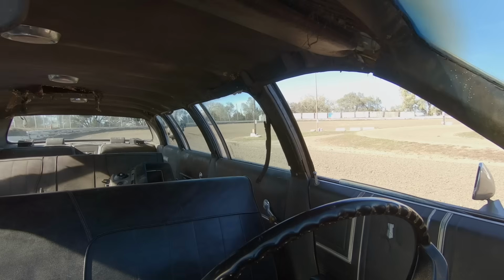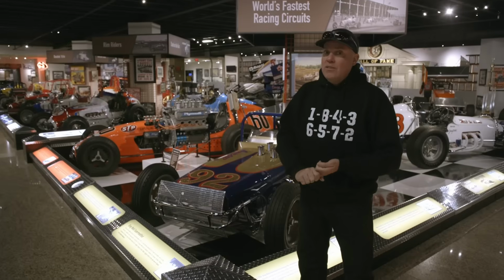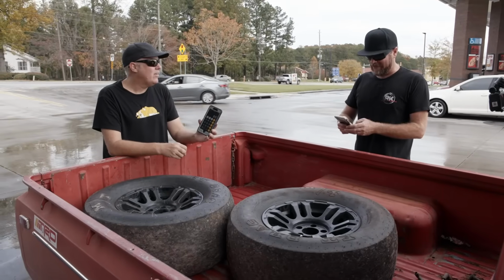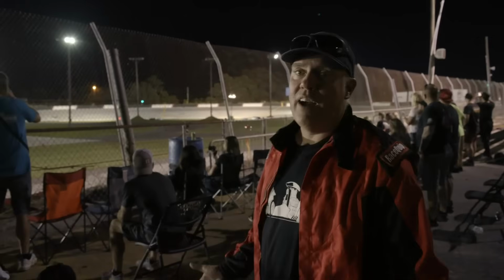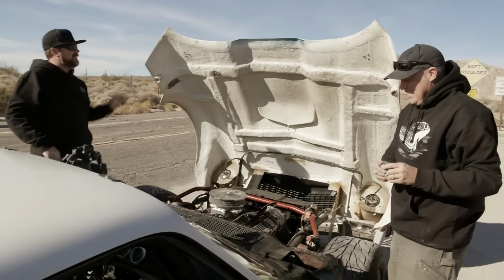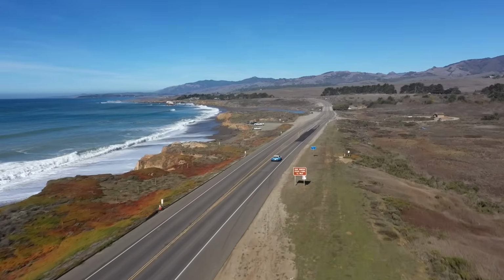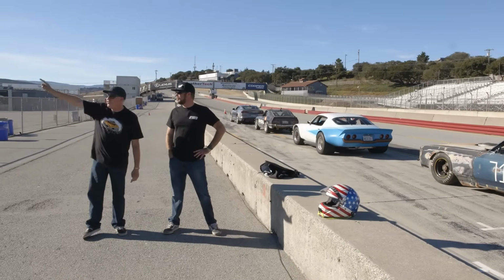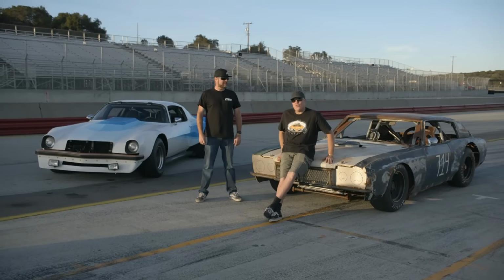Roadkill S10 Full Episodes – 2025 Torque & Trash Part 1 | Muscle Builds, Barn Finds & Roadside Fixes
Roadkill Season 10 Full Episodes – 2025 Torque & Trash Part 1 | Muscle Builds, Barn Finds & Roadside Fixes

Summary:
Part 1 of Roadkill Season 10 dives headfirst into a new wave of budget-built madness. Freiburger and Finnegan start the season with a mix of epic barn finds, daring rescues, and off-the-rails performance experiments. Whether they’re drag racing a 1969 El Camino found under a tarp or LS-swapping a farm truck on a dirt road, the duo shows once again that creativity beats cash. Expect nitrous, blowouts, engine swaps, and mechanical disasters—all wrapped in Roadkill’s signature no-rules, full-send energy. This compilation brings you the rawest, realest car content you won’t find anywhere else.

Roadkill, Roadkill 2025, Roadkill full episodes, Roadkill season 2,
Roadkill s02e01, Roadkill car show, Roadkill tv show, Reality, Roadkill Full Season,